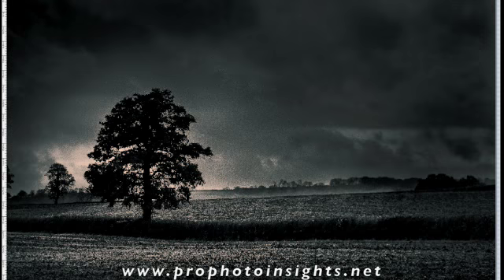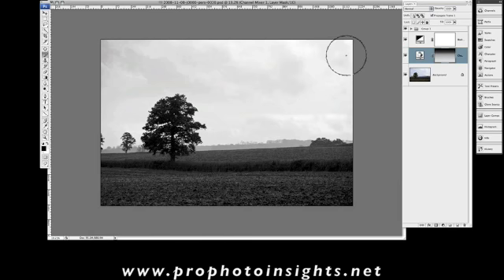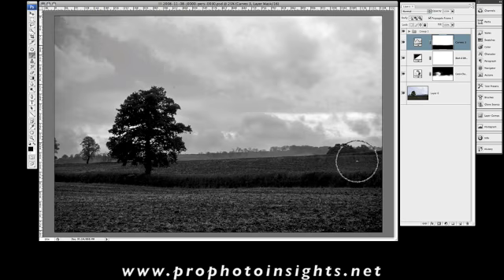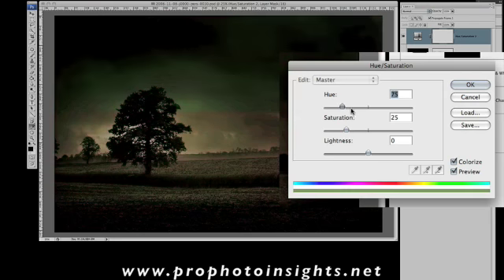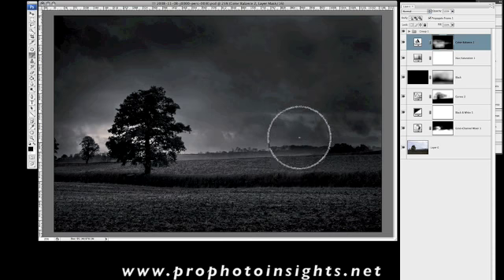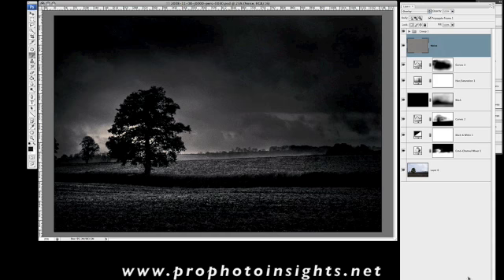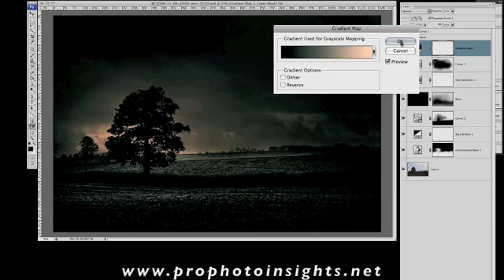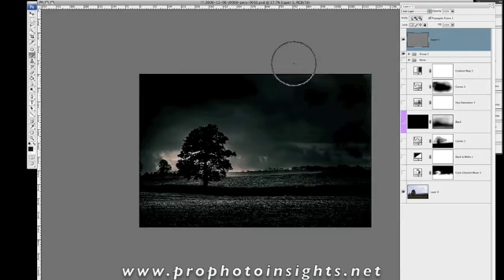Photography/Photoshop Tutorial: Mono Mood Image-Simon Plant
This tutorial is by guest author Simon Plant.

Prophotoinsights Digital Photo Tips, Monochrome Moods

In this video we show some digital photo tips on shooting and retouching a Black & White image.Step behind the scenes on pro photo shoots and view our free online photoshop tutorials